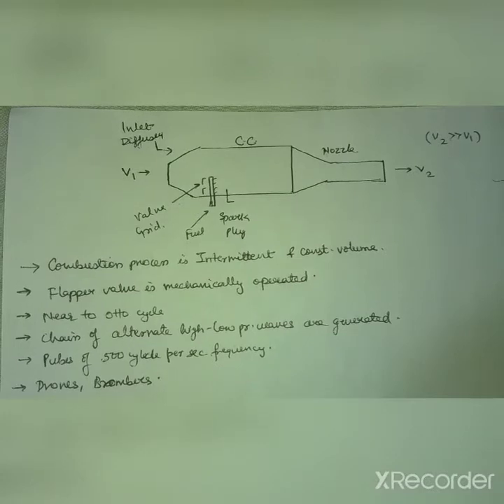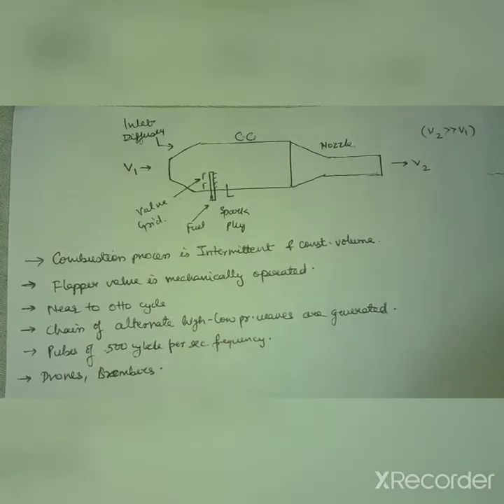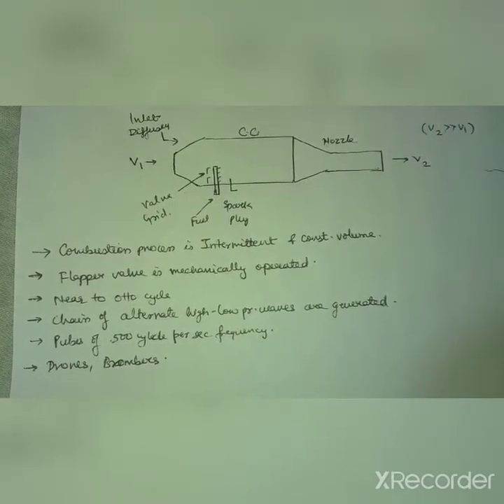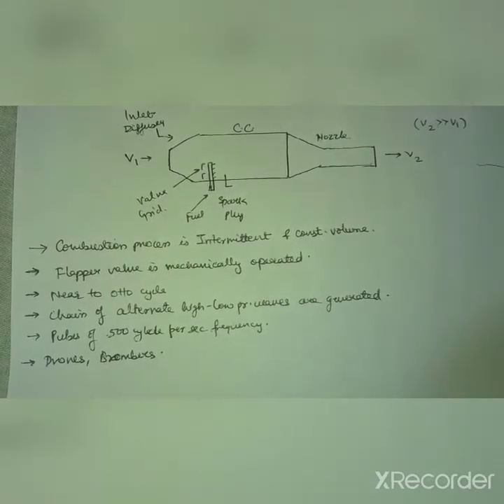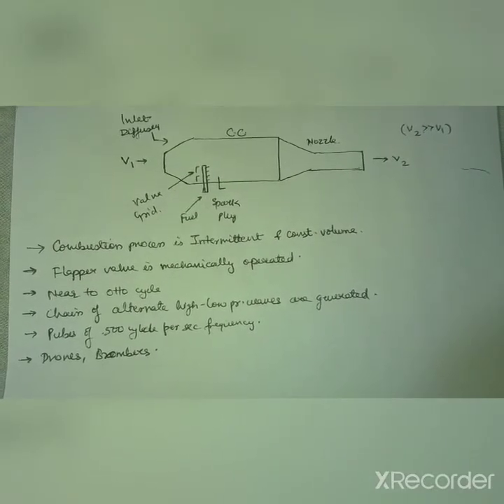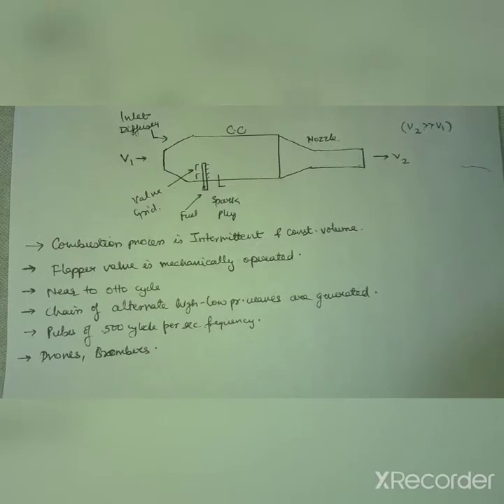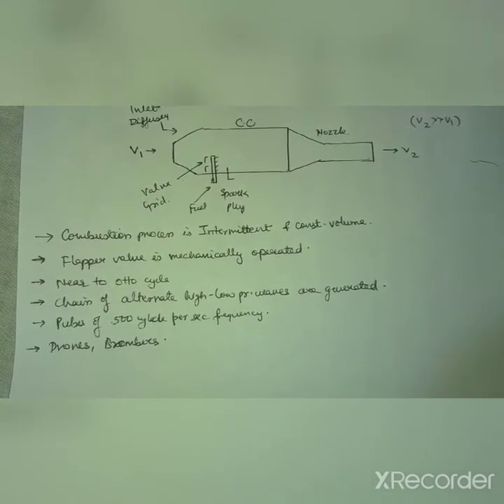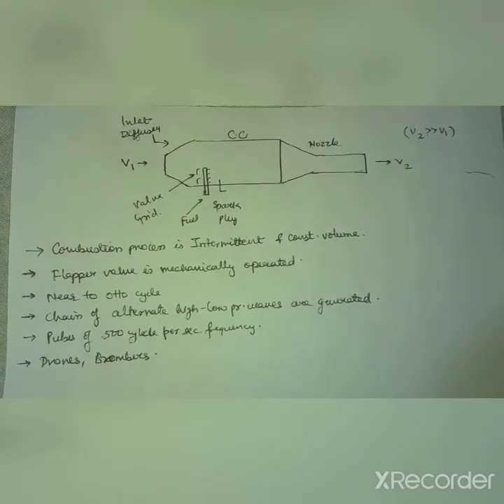Concepts in Short Duration : Pulse Jet Engine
This video is about the working , components , details and applications of Ram jet Engine.This is 2nd video in series of Short Duration concepts